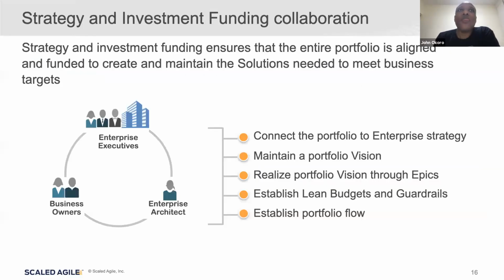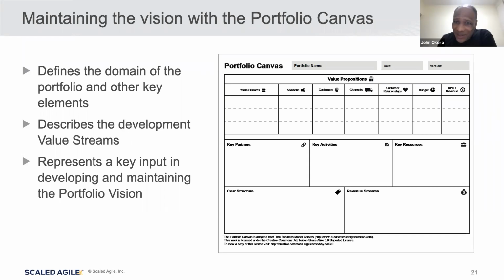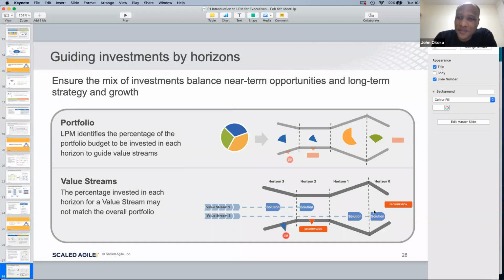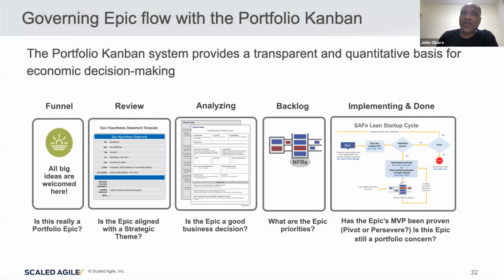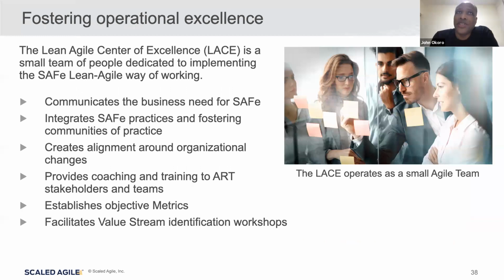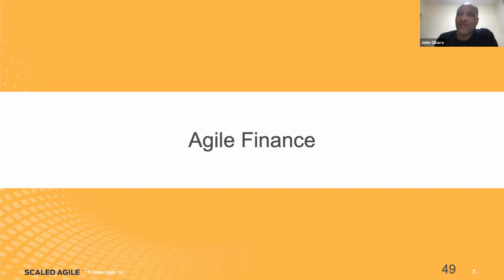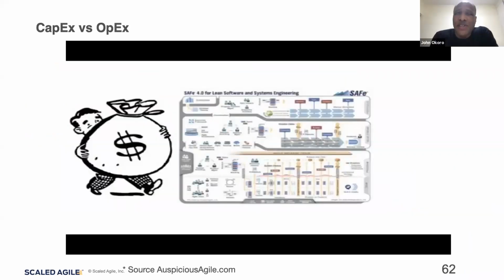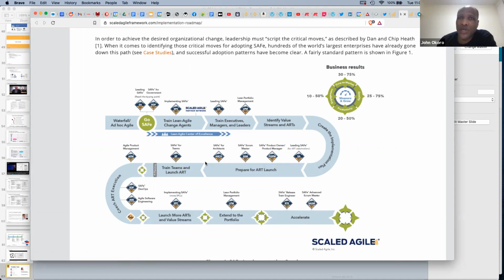February 9th Singapore SAFe MeetUp - Lean Portfolio Management and Agile Finance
This month's MeetUp will cover SAFe Portfolio and Agile Finance / Budgeting. An interesting topic that many of us encounter during the course of Agile initiatives and Scaled Agile engagements.

My new book "Guide to Distributed Agile Framework" on Amazon

Ledger Nano S Bitcoin Wallet

Trezor Bitcoin Wallet

Cryptocurrency and other Support Options:

(using this link will give you a $10 sign up bonus)